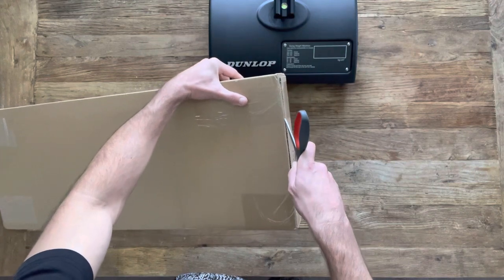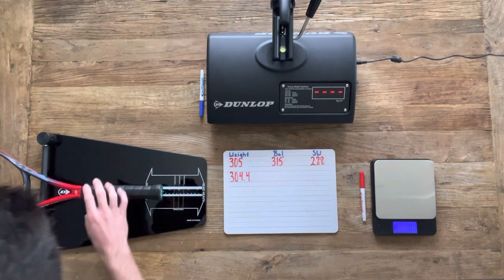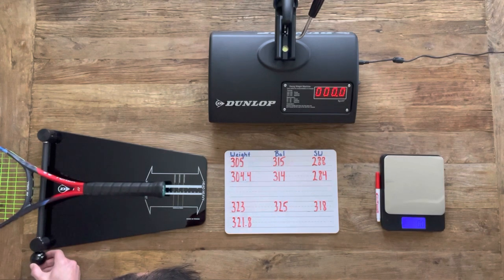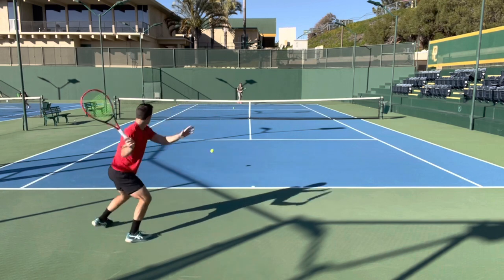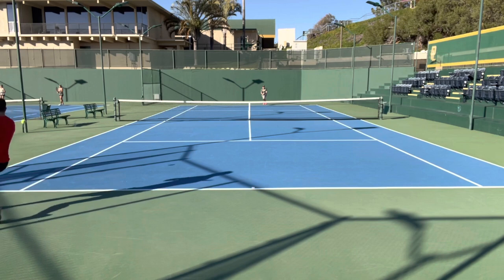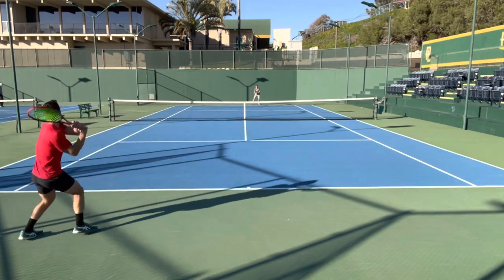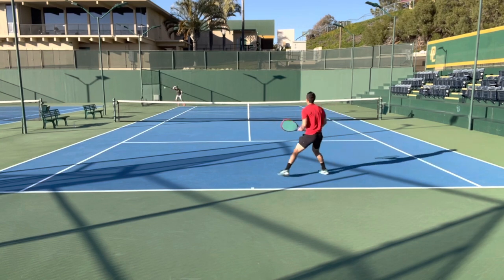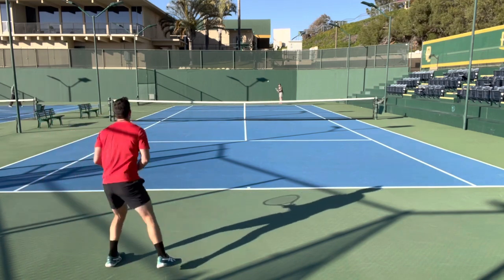2023 VCORE 98 Racket Review. I may be switching!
In this video I review the 2023 Vcore 98 tennis racquet.